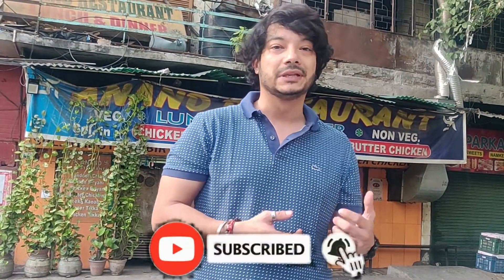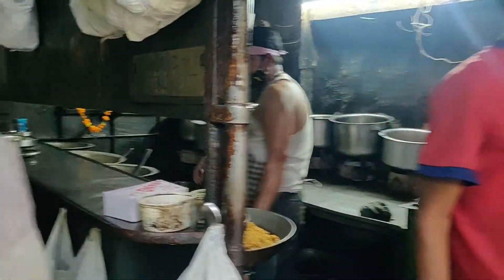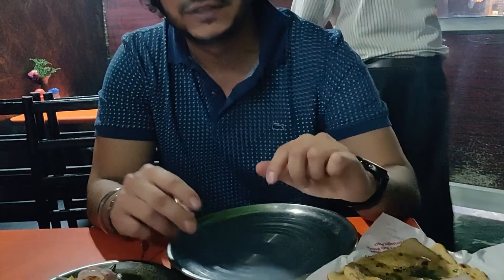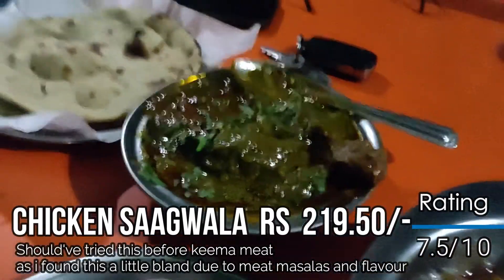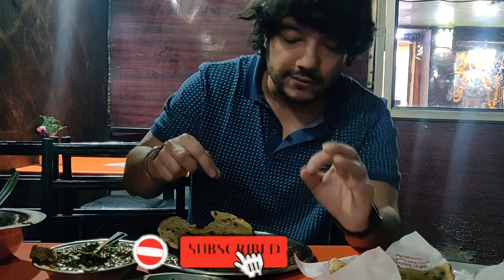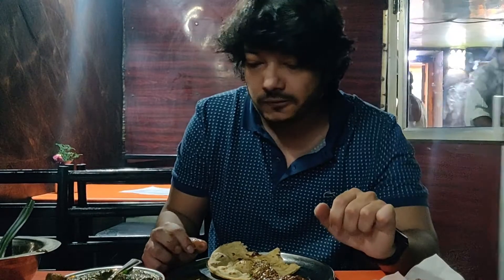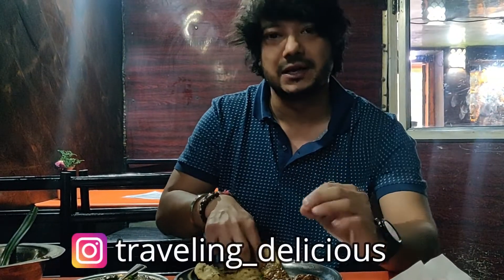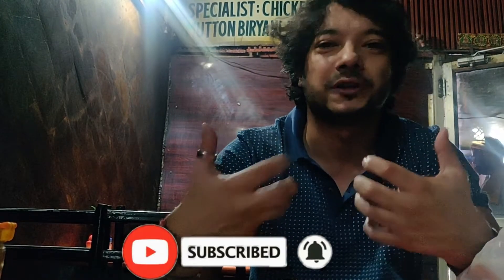DELHI CONNAUGHT PLACE KA MODERN DHABA | GENERATION OLD RESTAURANT | ANAND RESTAURANT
ADDRESS - Scindia House, 15/96-97, Connaught Ln, Atul Grove Road, Janpath, Connaught Place, New Delhi, Delhi 110001

TIMINGS - 11 AM - 10.30 PM